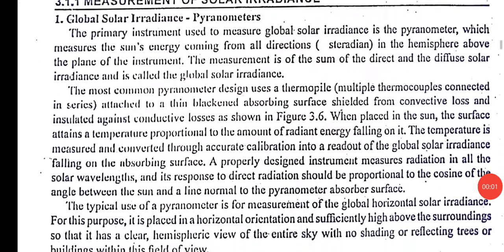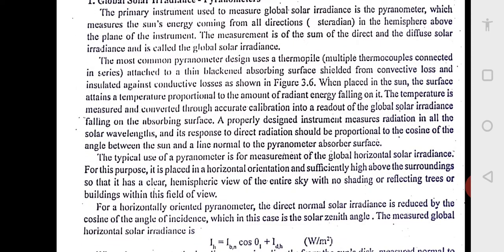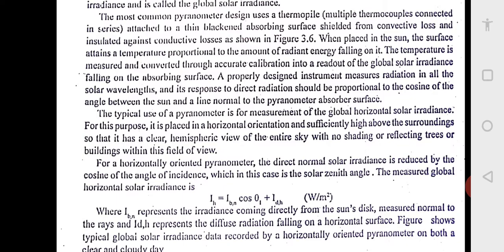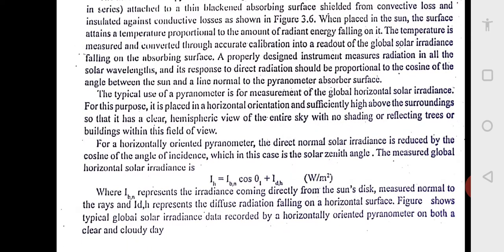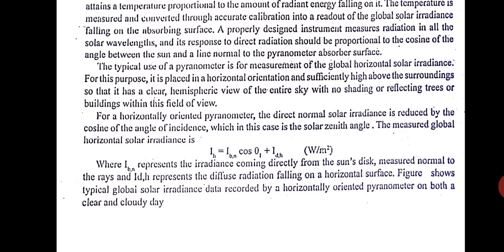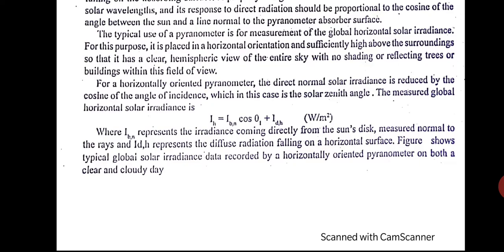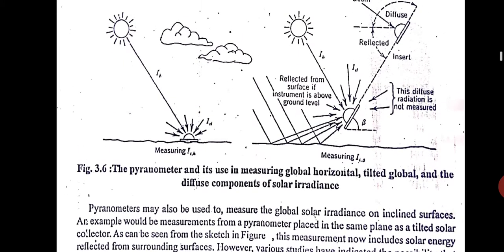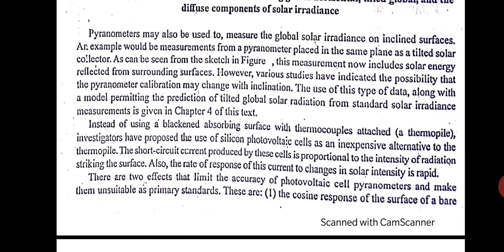17ME71 Mod 3 Pyranometer